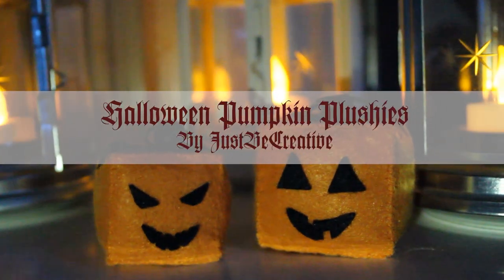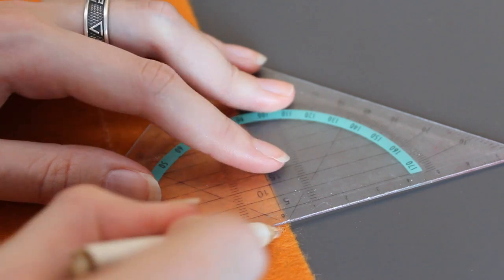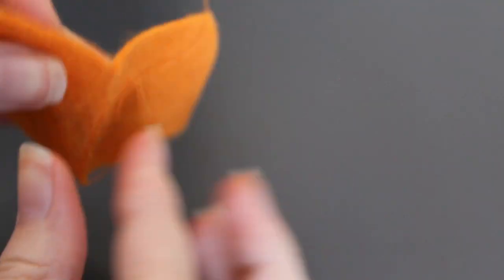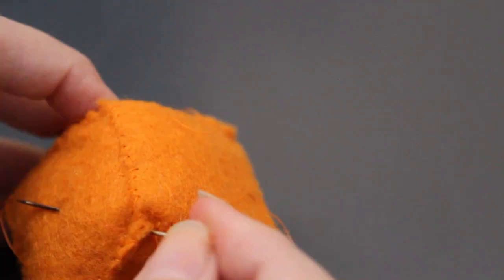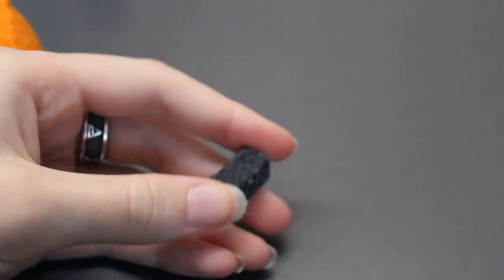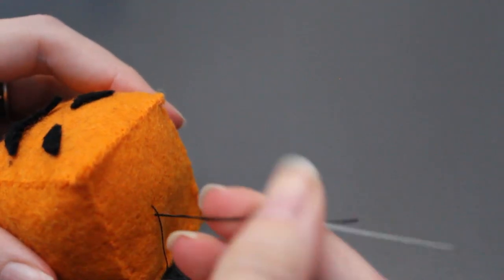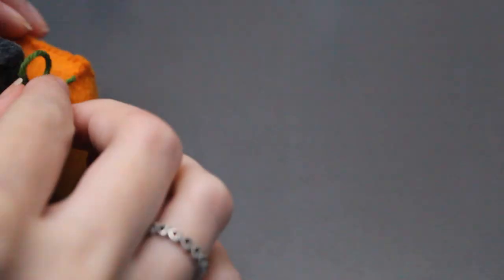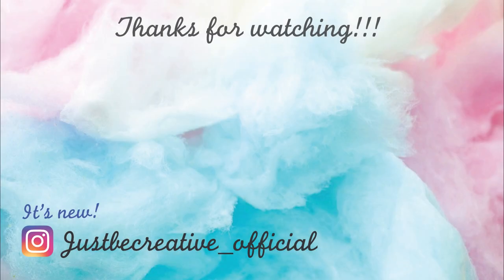Pumpkin Plushie | HALLOWEEN DIY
Happy Halloween!

Also if you have any idea for another video, please leave it down in the comments, I will read them all!!